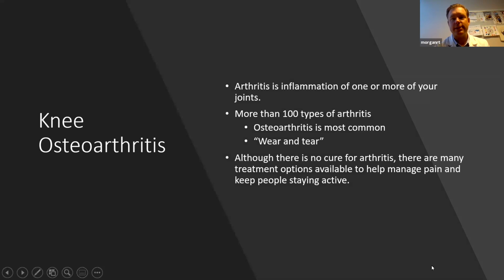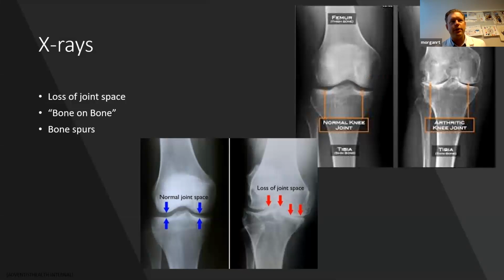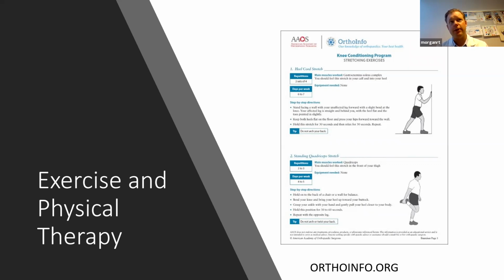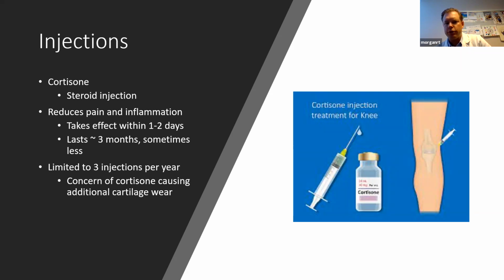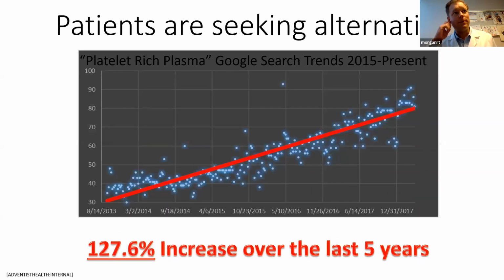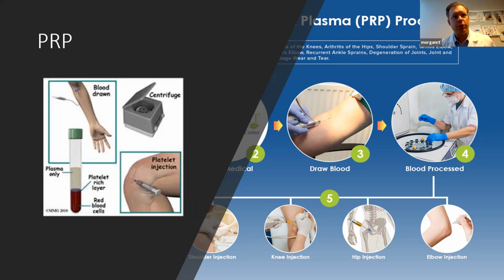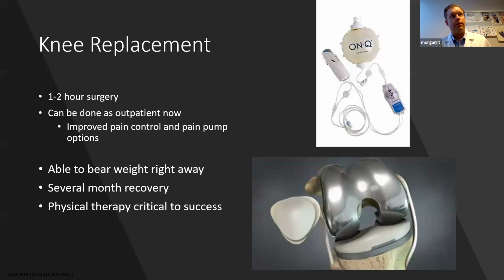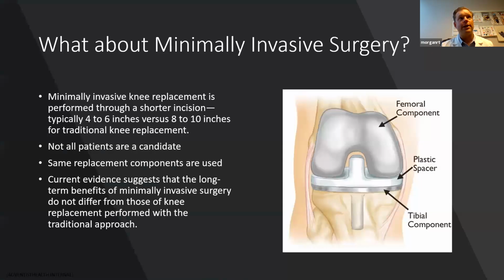Adventist Health Glendale Live Well Senior Program Physician Webinar with Dr. Ryan Morgan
"Current Treatment Options for Knee Osteoarthritis: Staying in the Game" Live Well Senior Program Physician Webinar with Dr. Ryan Morgan